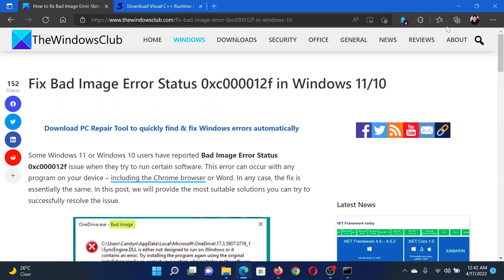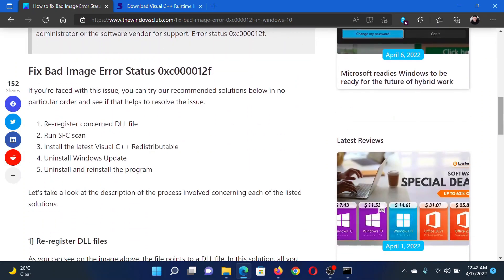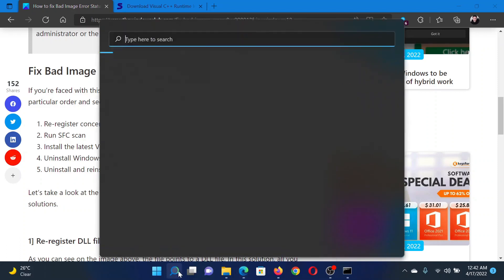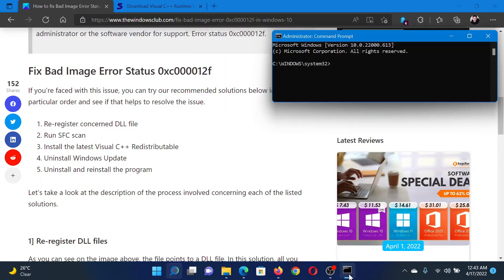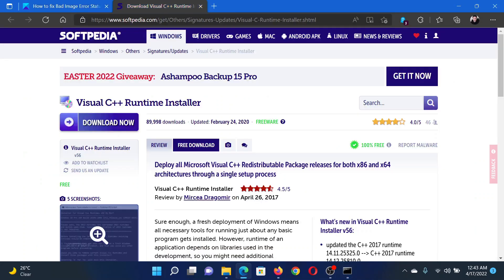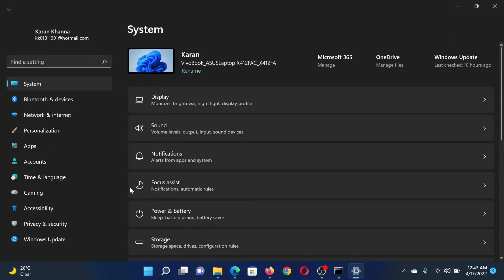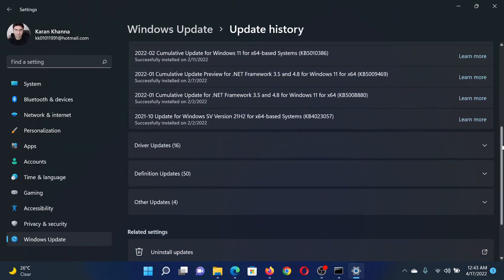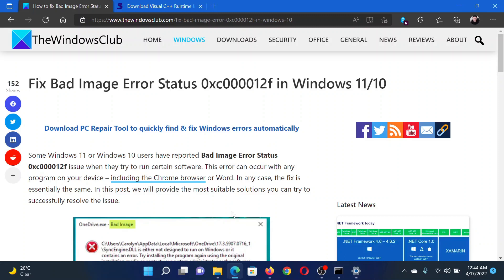Bad Image Error Status 0xc000012f in Windows 11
Some Windows 11 or Windows 10 users have reported Bad Image Error Status 0xc000012f issue when they try to run certain software. This error can occur with any program on your device – including the Chrome browser or Word. In any case, the fix is essentially the same. In this tutorial, we will provide the most suitable solutions you can try to successfully resolve the issue.

1] Re-register concerned DLL file

2] Run SFC scan

3] Install the latest Visual C++ Redistributable

4] Uninstall Windows Update

5] Uninstall and reinstall the program

Timecodes:
0:00 Intro
0:27 Re-register DLL file
0:35 Run an SFC Scan
0:58 Install C++ redistributable
1:12 Uninstall Windows Updates